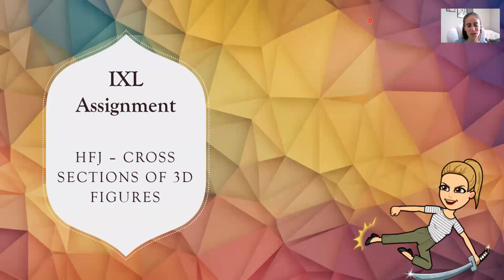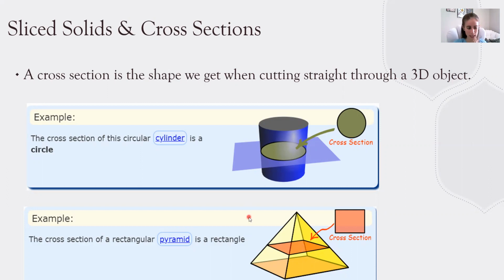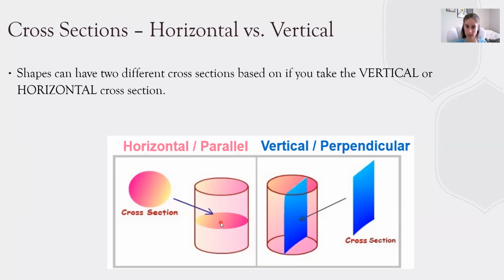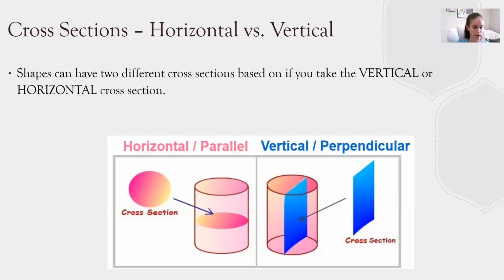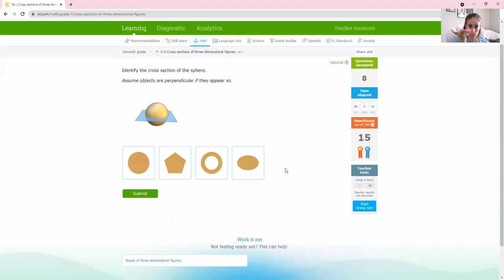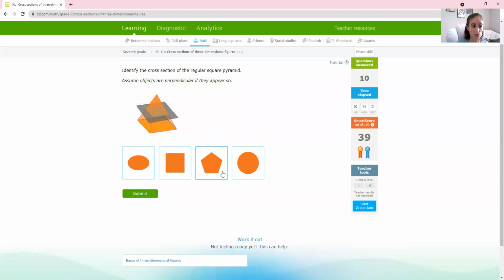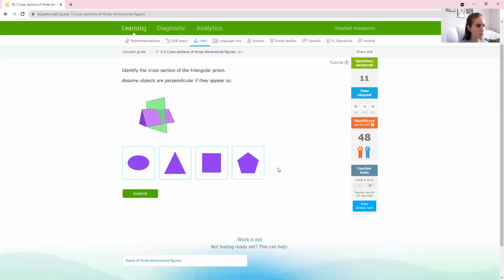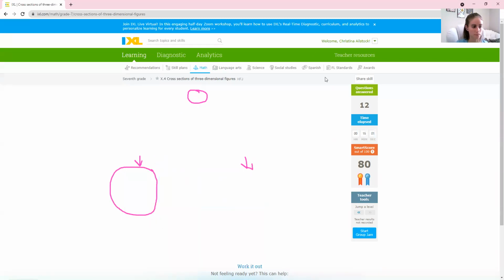IXL - Cross Sections of 3D Figures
IXL Assignment
HFJ - Cross Sections of 3D Figures